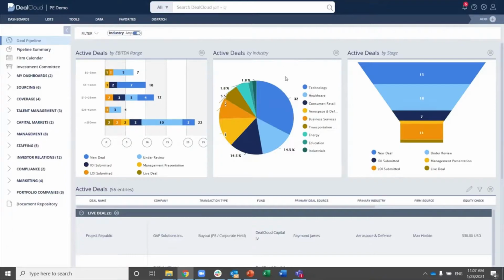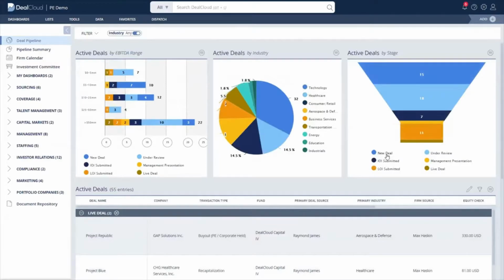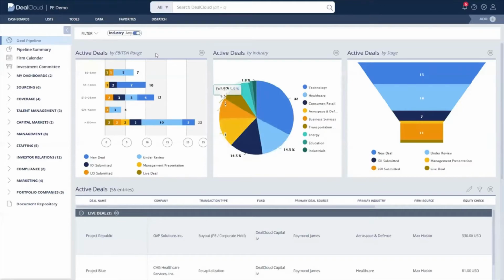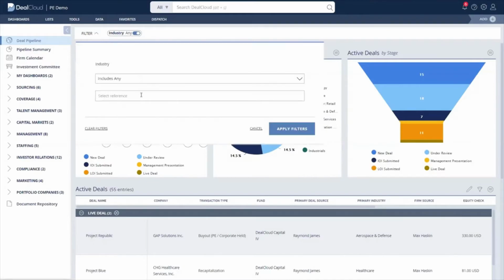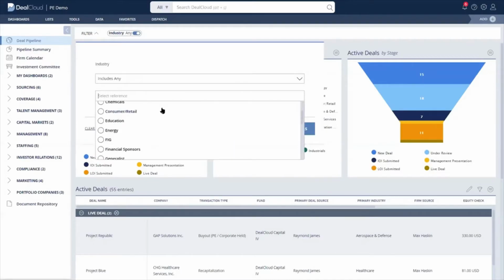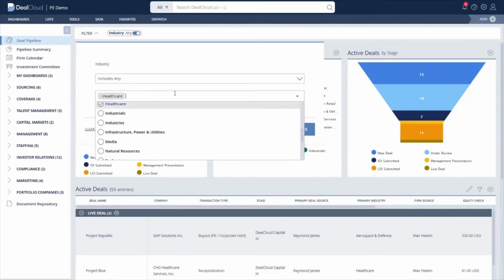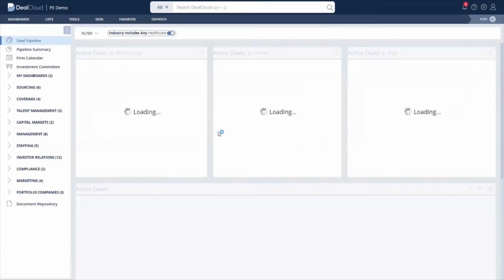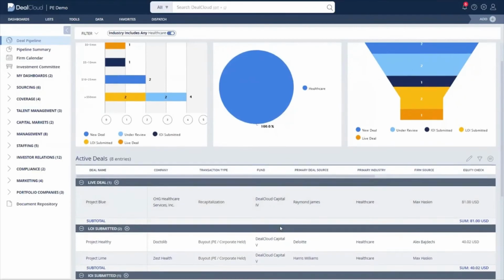How to leverage report-level filters on your DealCloud dashboards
Learn how to use one of DealCloud’s newest product releases: report-level filters. Previously when you wanted to filter your DealCloud dashboard to show more granular reports by industry, you had to click on each individual widget in your dashboard and filter them one-by-one. With our newest product update, you can now filter your reports more broadly and update your entire dashboard at once. Watch this video to learn how.

Speaker:
Max Haskin, Head of Client Solutions at DealCloud

Read more about this and other product innovations from our quarterly release update:

About DealCloud

DealCloud, an Intapp company, provides a single-source deal, relationship, and firm management platform that enables firms to power their deal-making process from strategy to origination to execution. We offer fully configurable solutions purpose-built for the complex relationships and structures of private equity and growth capital firms, investment banks, private and publicly traded companies, debt capital providers, and other investors.